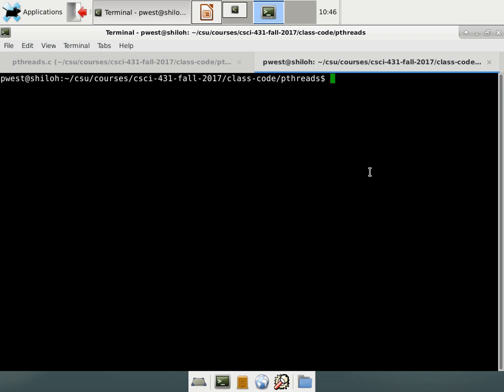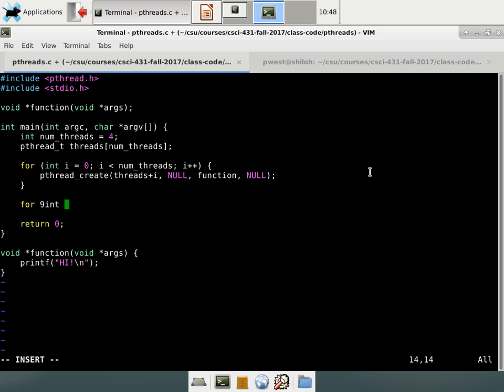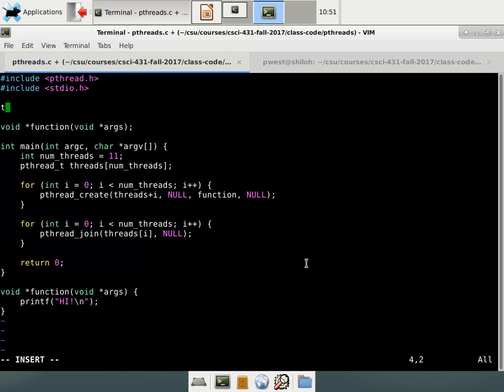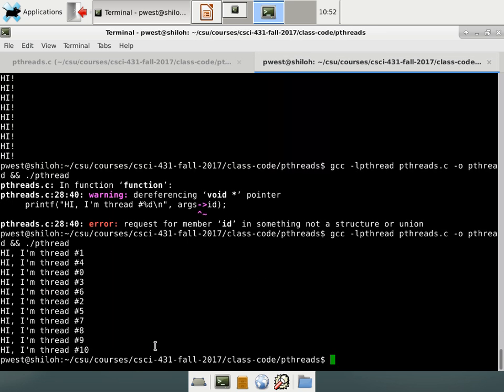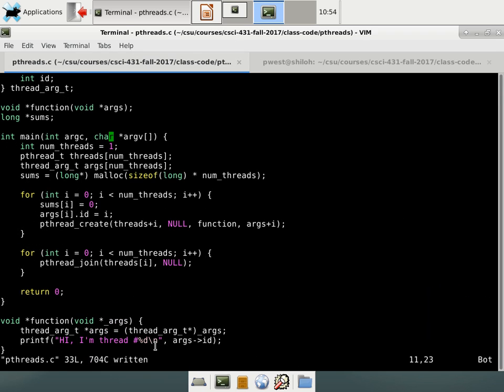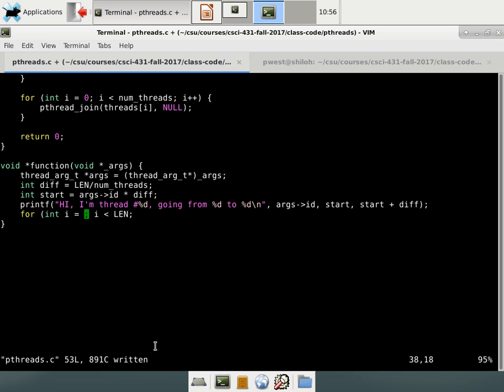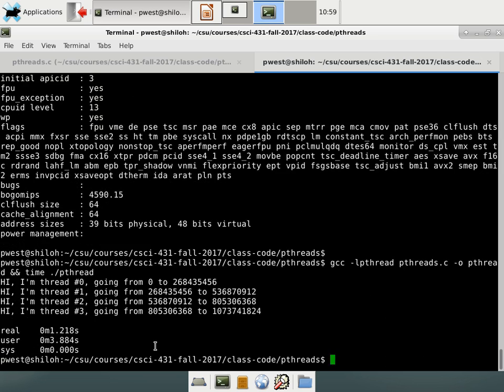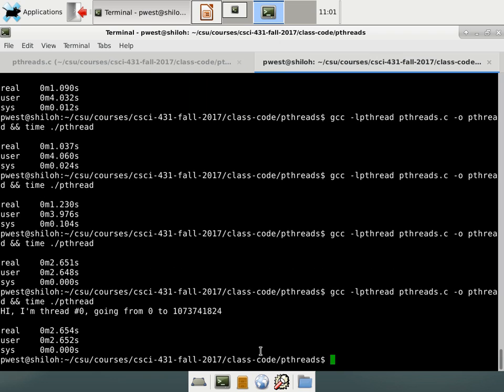csci 431 day04 03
Example: PThreads